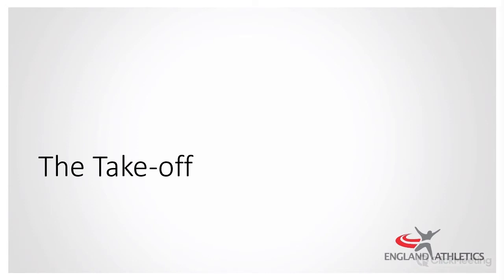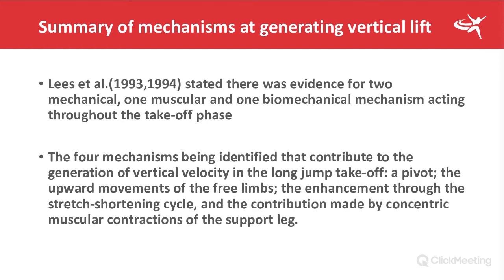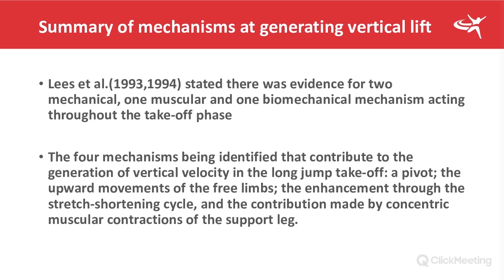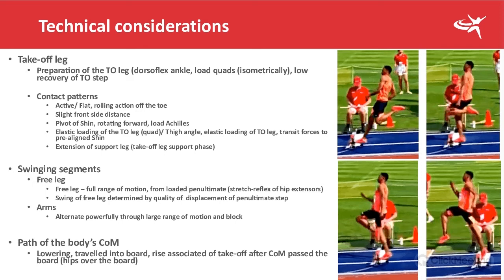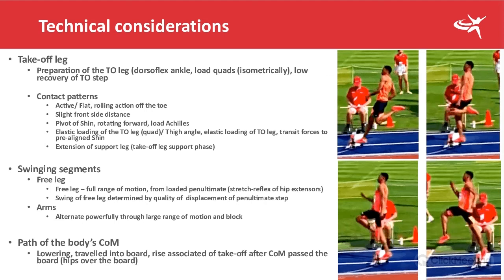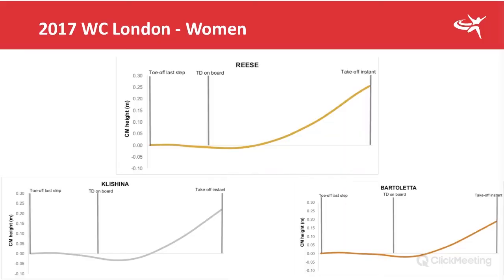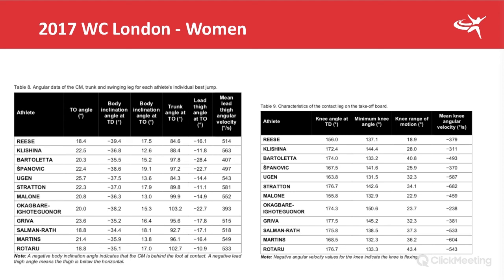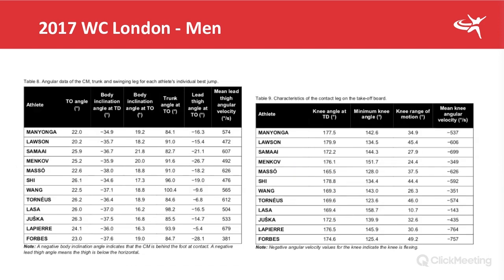Coaching the Long Jump - Take-Off (Part 4)